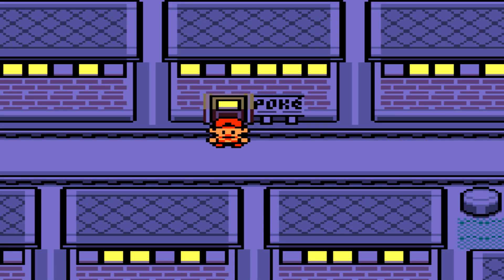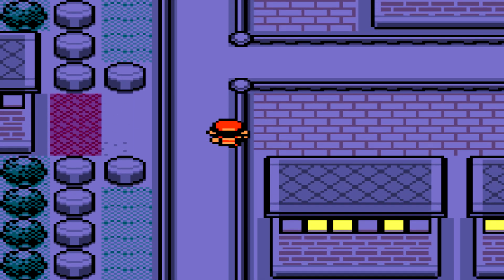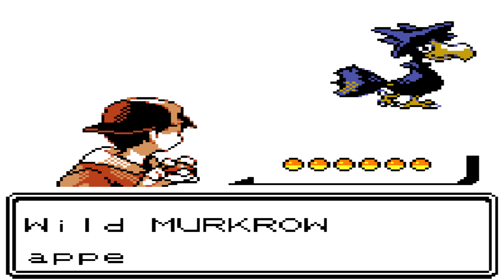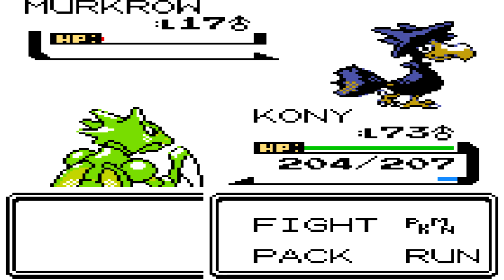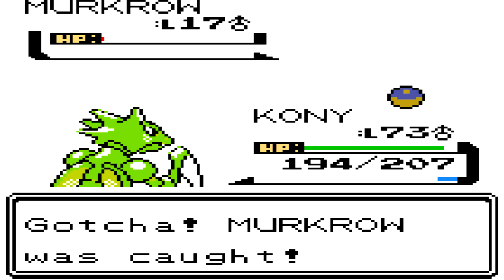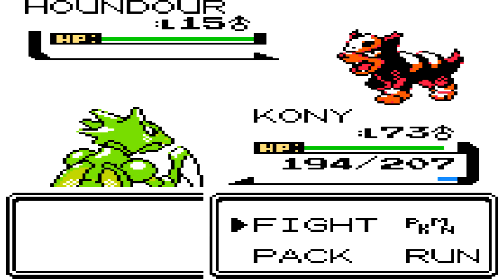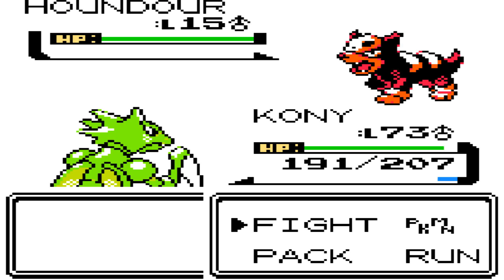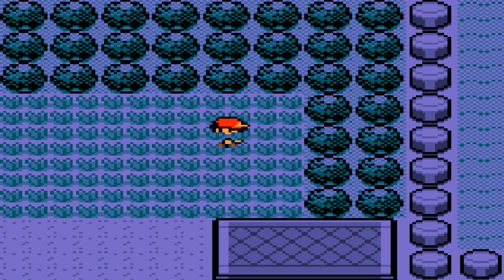How to find Murkrow and Houndour in Pokemon Gold and Silver